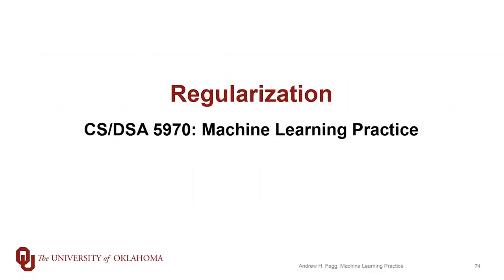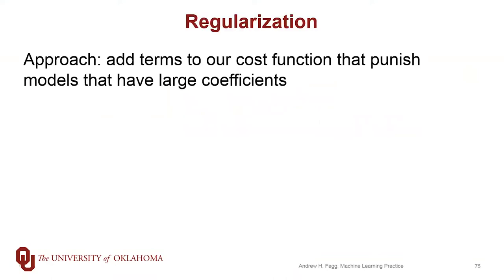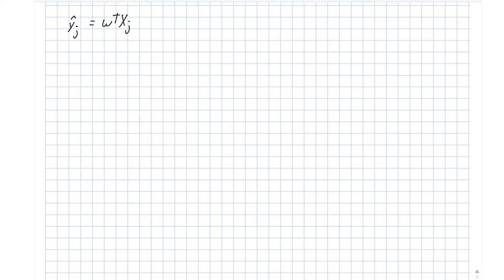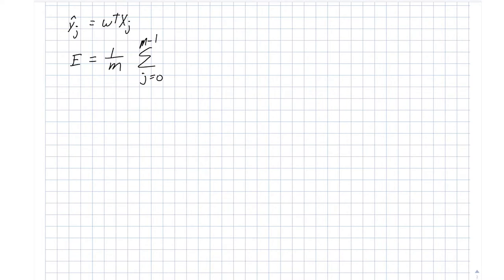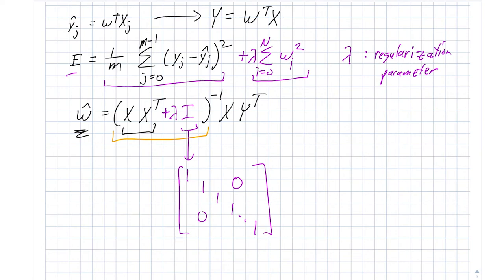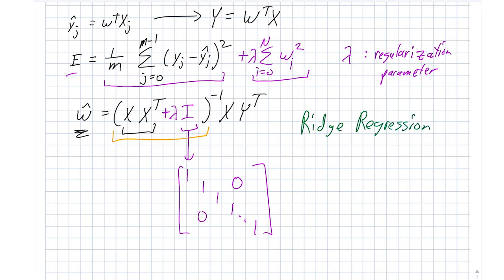Regularization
Regularization is one technique for combating overfitting.  The cost function that we use to measure the performance of a model with respect to the training set includes components for both how well the model makes predictions and how 'smooth' the model is.